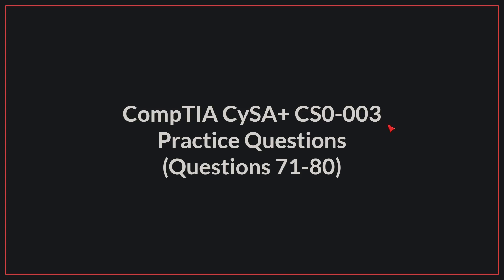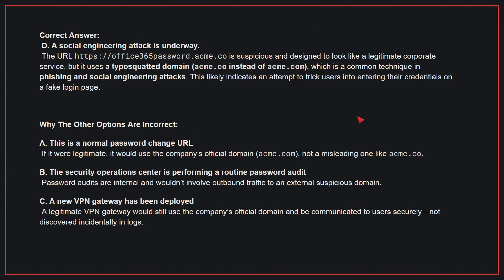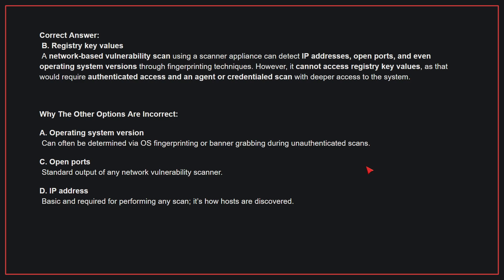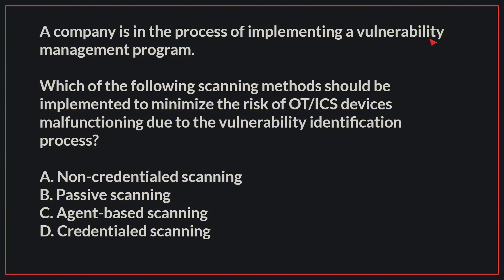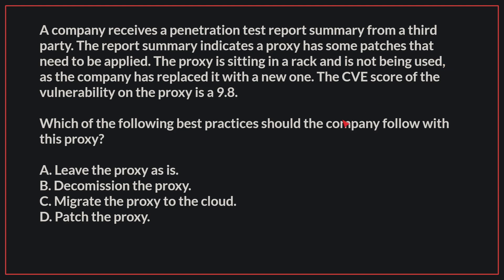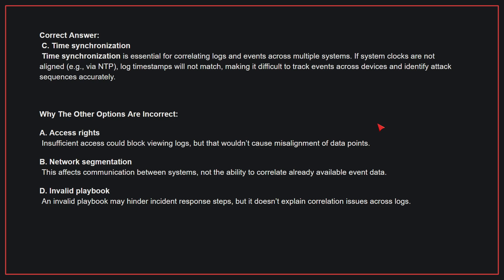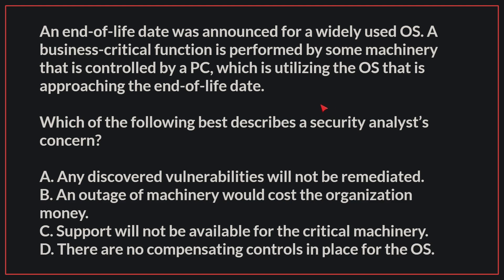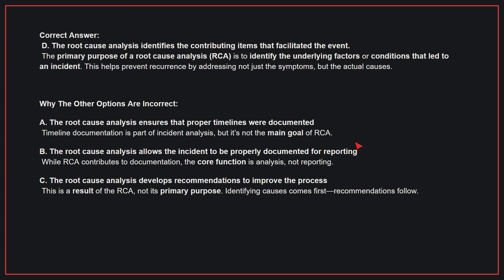CompTIA CySA+ (CS0-003) Exam-Style Practice Questions 2026 | Q71–80 (With Explanations)